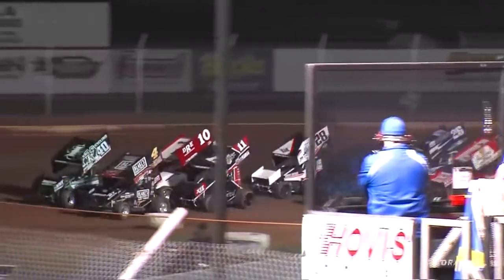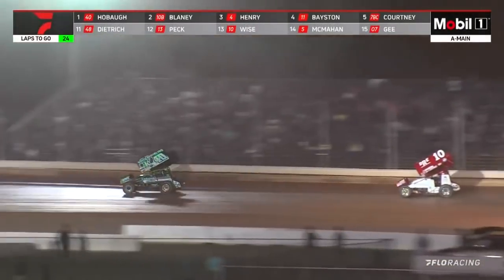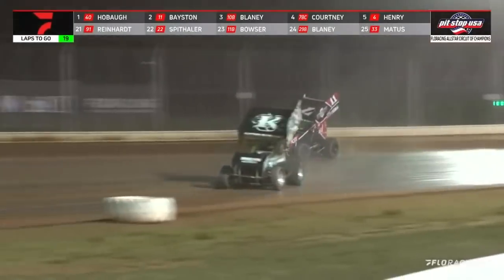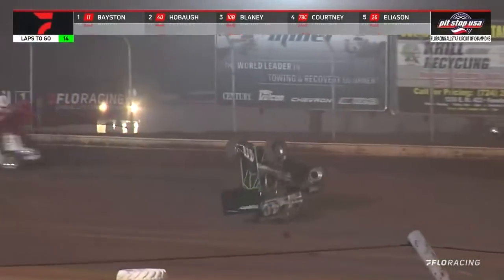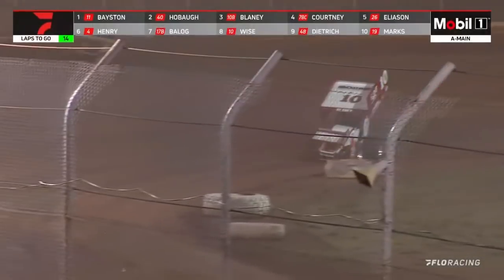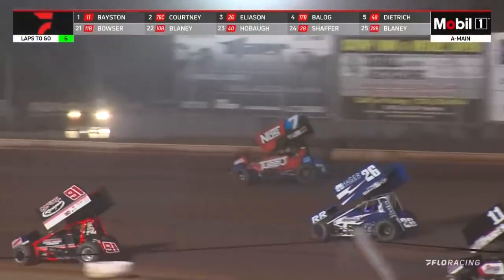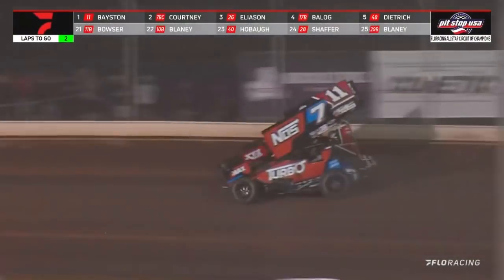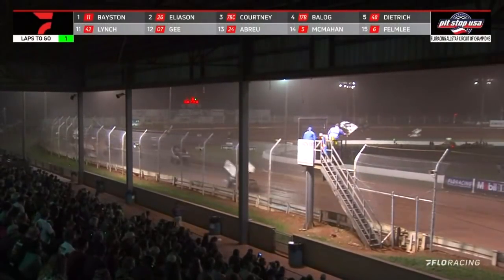Triumph & Trouble | All Stars Lou Blaney Memorial